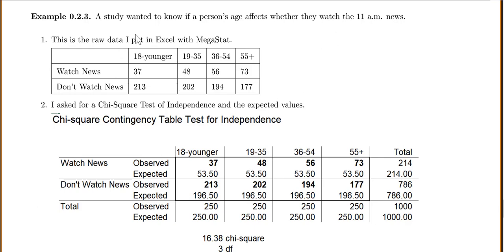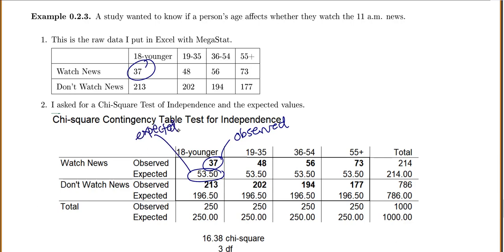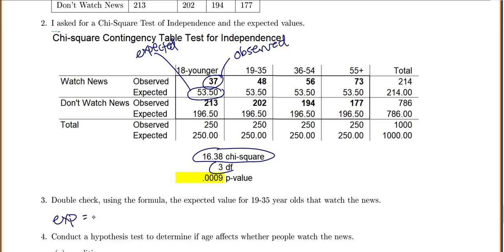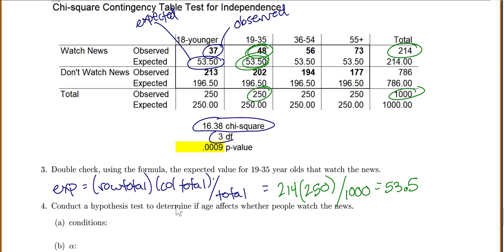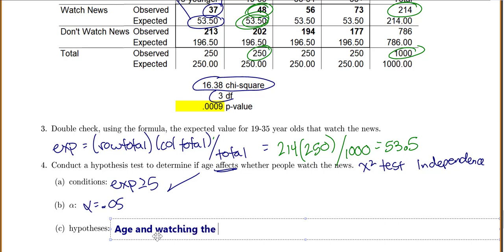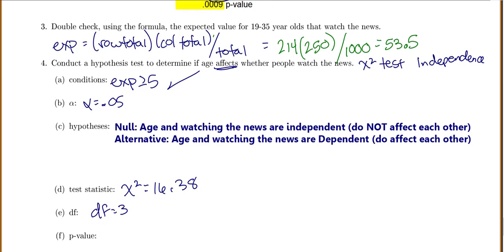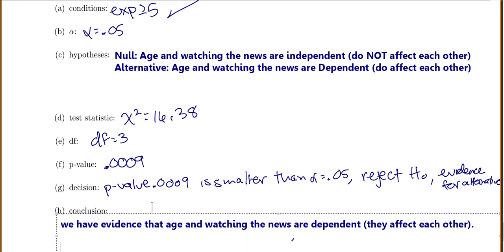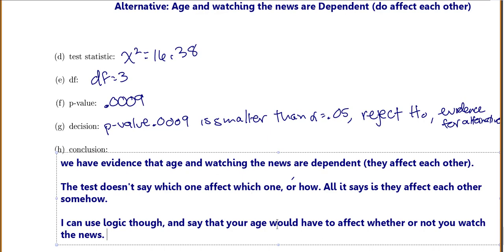Chi Square Test of Independence--Age and News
chi square, test of independence, last example, age, news, affect each other, megastat, excel, read computer output, expected values